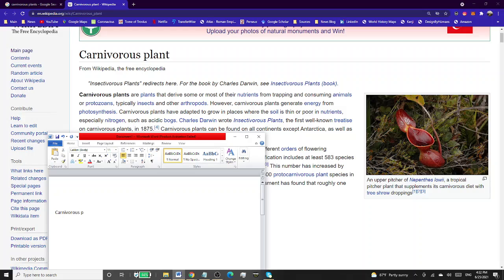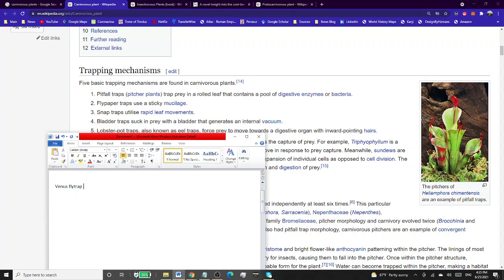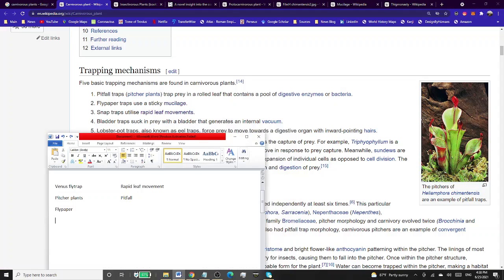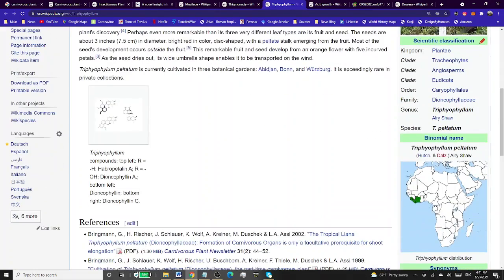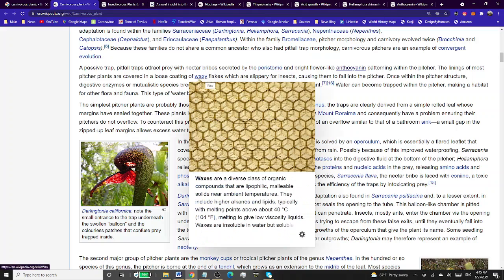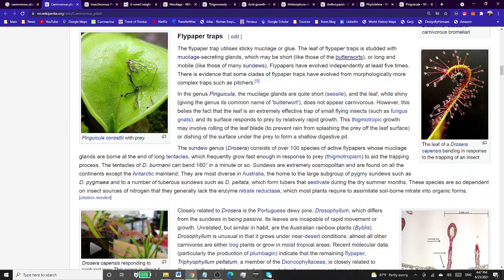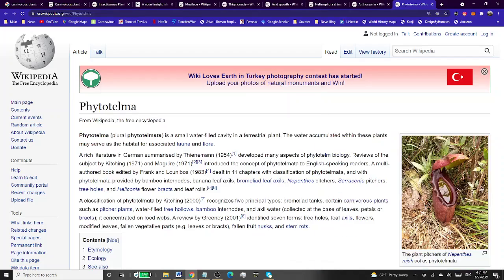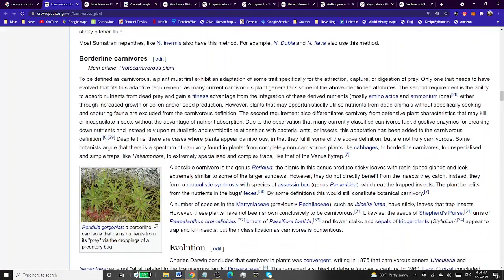Exploring Carnivorous Plants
Looking at the different types of carnivorous plants and what they do.

You can donate to me directly on my website and buy products using my photography on Redbubble